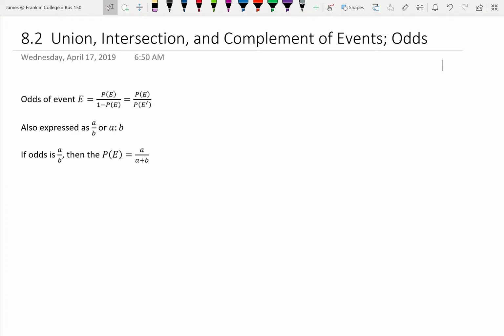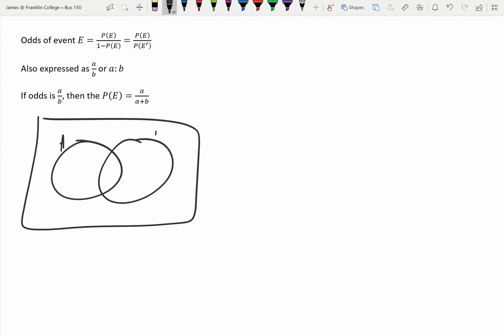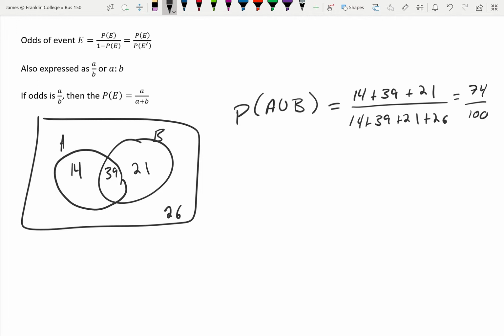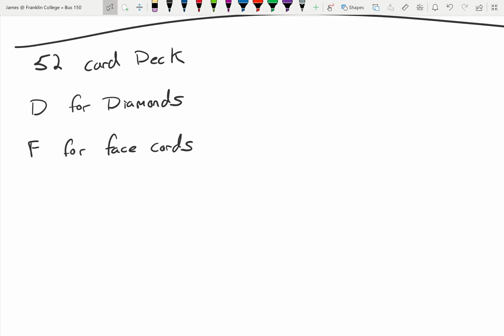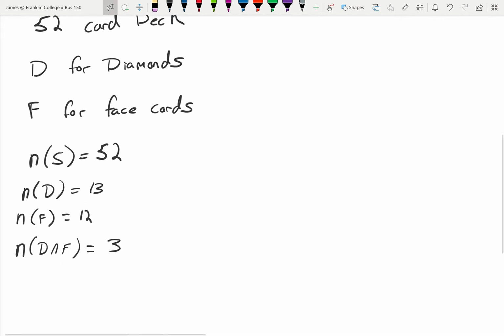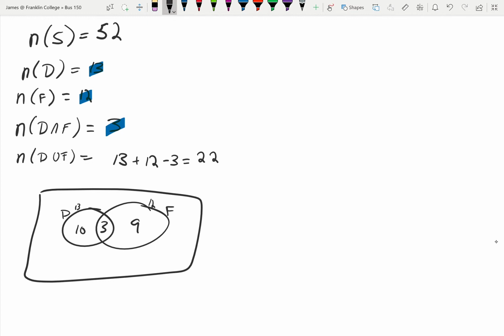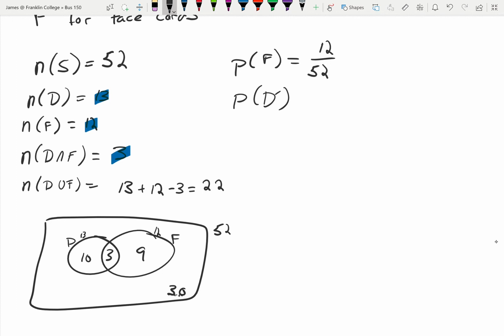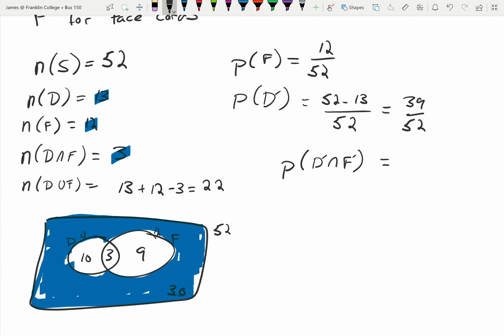8.2 Union, Intersection, and Complement of Events; Odss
HW
1-69 every 3rd
79-83 odds